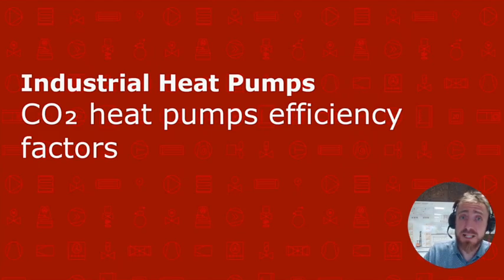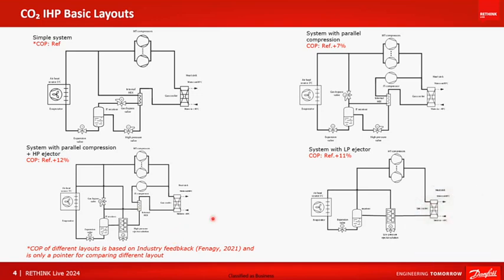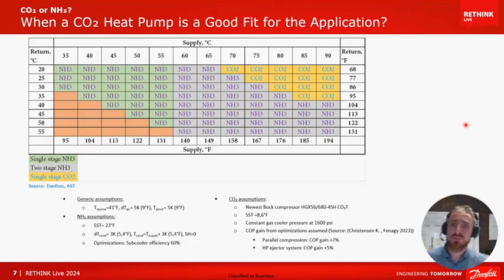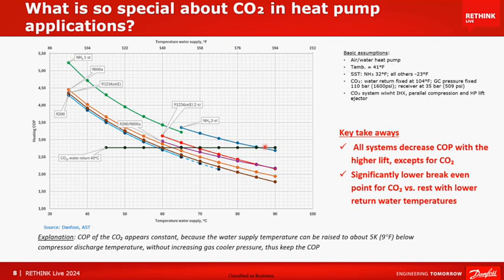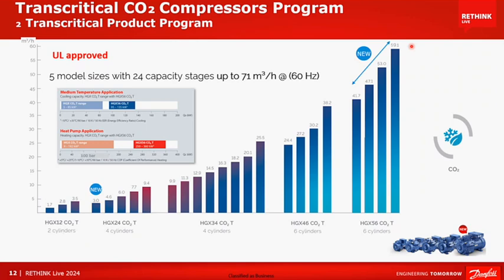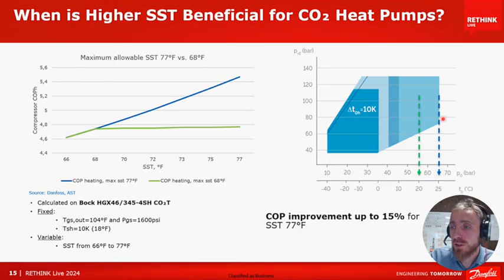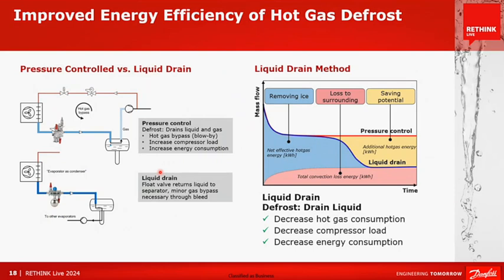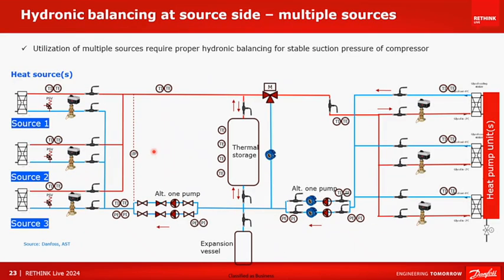Optimizing CO2 Industrial Heat Pump Application Performance | RETHINK Live 2024 On-Demand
Ready to take your industrial operations to the next level? 🌟

Ivan Rangelov, Industrial Heat Pump Manager, explains how to unlock maximum efficiency and performance with state-of-the-art transcritical CO2 heat pump systems in this insights-packed RETHINK webinar!

Get exclusive access to game-changing best practices, real-world case studies, and expert troubleshooting tips. Don't miss out on this exciting chance to supercharge your industrial operations with insights from a leading industry expert and let us know your feedback in the comments!